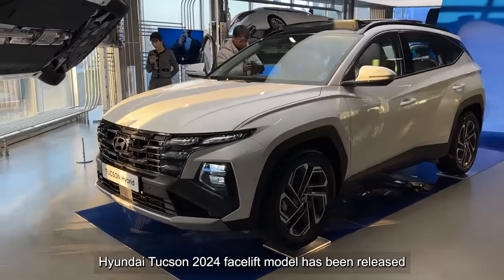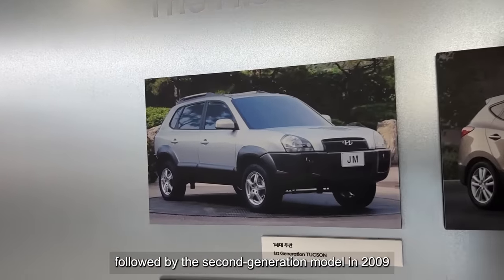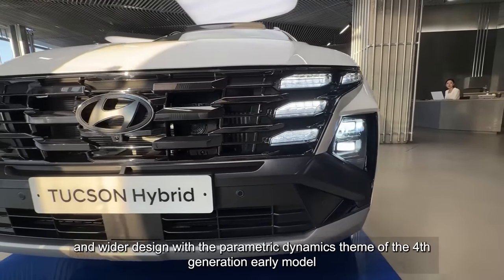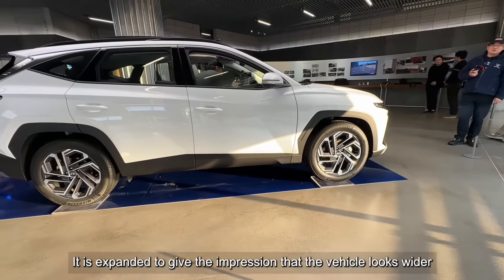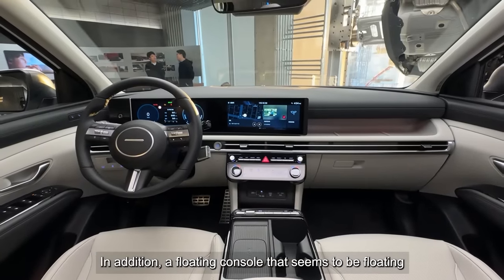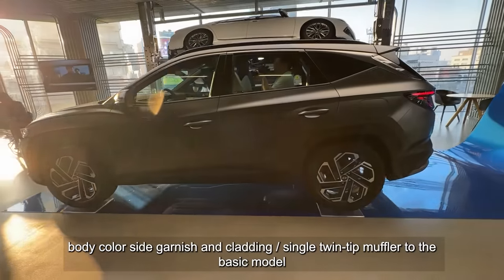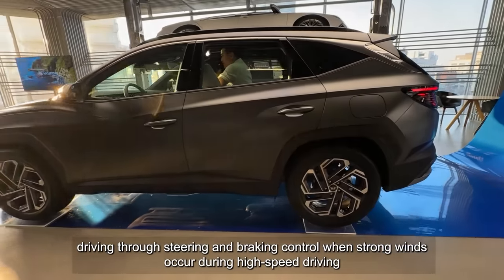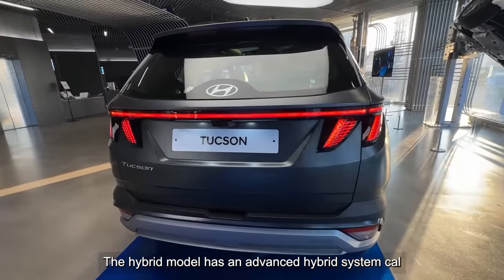New 2024 Hyundai Tucson Launched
Hyundai Motor's new 2024 Tucson SUV model was released in Korea on Dec. 4, 2023.

1.6 Hybrid / 1.6 gasoline turbo and N-Line models have been released. Let's take a look.